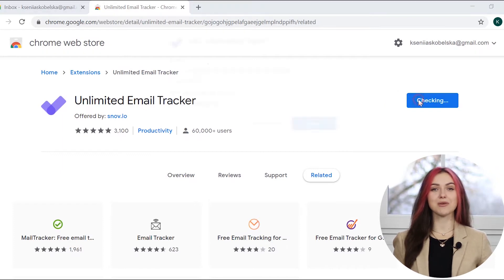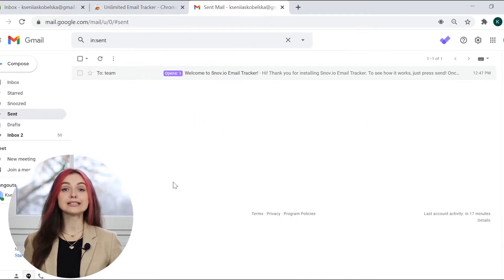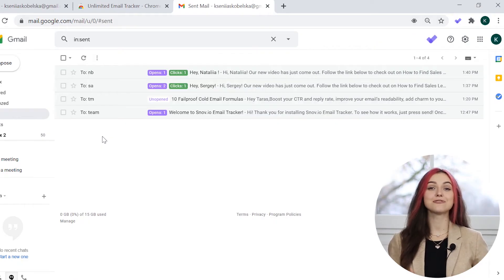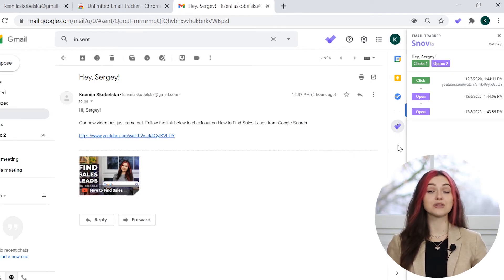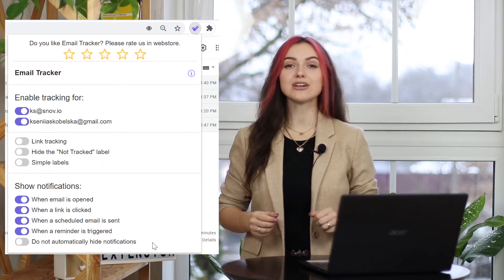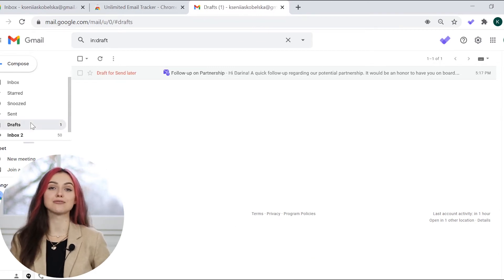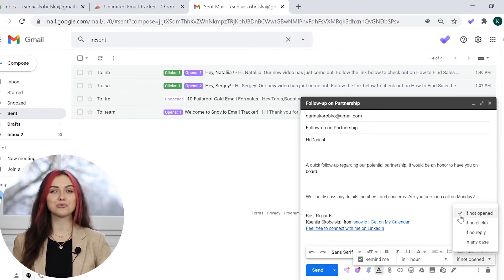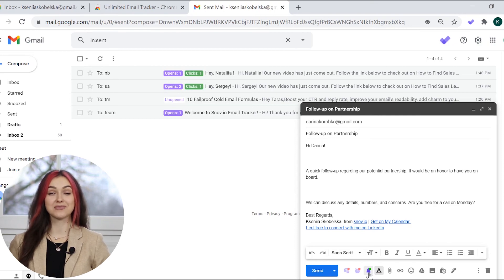How to Track Emails in Gmail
Today we’ll show you how you can boost your productivity with Snov.io Email Tracker for Gmail and be in the right place at the right time for your sales prospects.

This free and unlimited Email Tracker can help you convert leads by tracking emails and letting you schedule messages and follow-up reminders.

Nobody will be distracted from your email either because Email Tracker doesn’t add any signatures, logos, or trademarks to your messages.

Snov.io toolkit is a perfect solution for B2B lead generation and sales automation.

Have any questions? Ask me in the comments below.